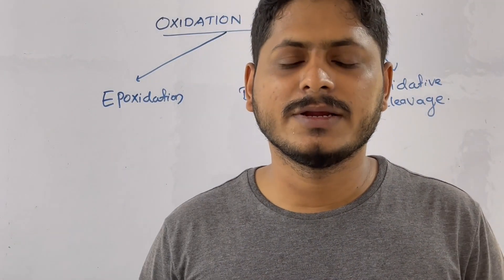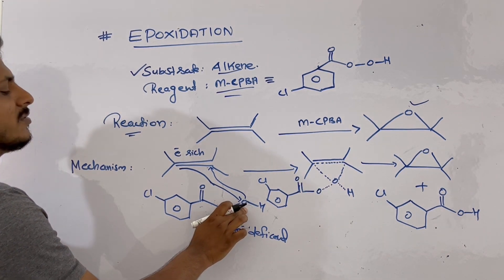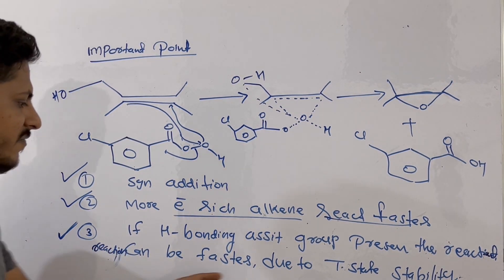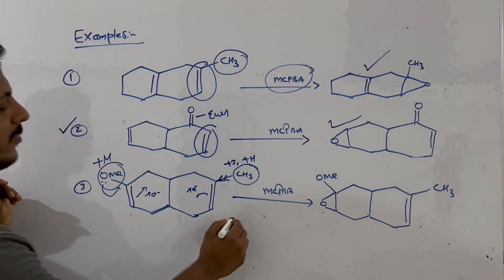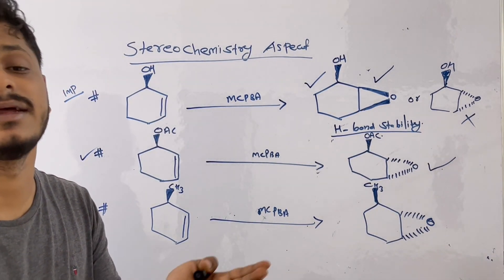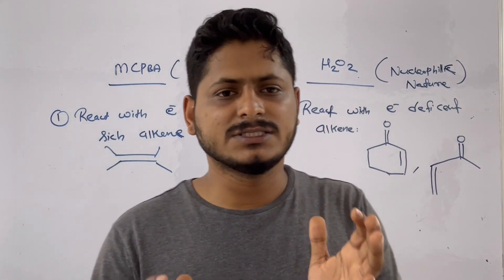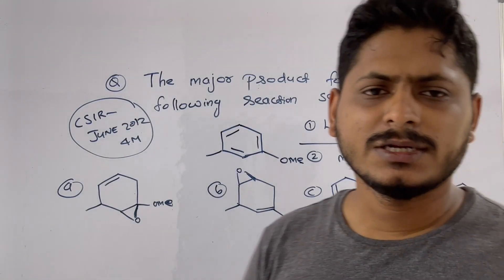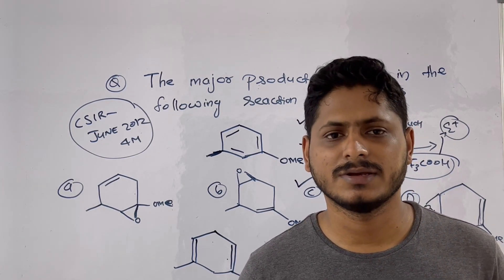Epoxidation of alkene | Organic Chemistry | IIT JEE | IIT JAM | CSIR NET | GATE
In this video, we are explaining the epoxidation of alkene and its examples. Also, we are trying to do some application-level questions for your reference. Grab it for easy answering in competitive exams.

Faculty : Muhammed Shareef
Qualification : Int.MSc IISER Bhopal
Achievements : CSIR NET/JRF | GATE

Make your concepts simple with royal chem classes!

For admission to our online courses 👇
IIT JAM | CSIR NET | GATE CHEMISTRY